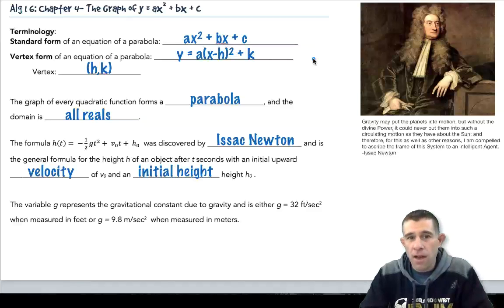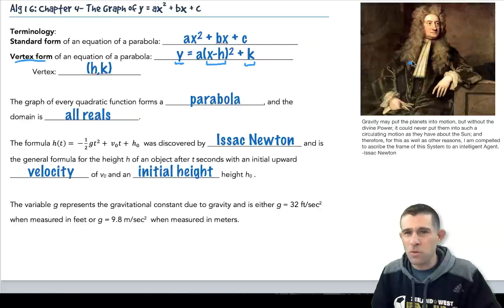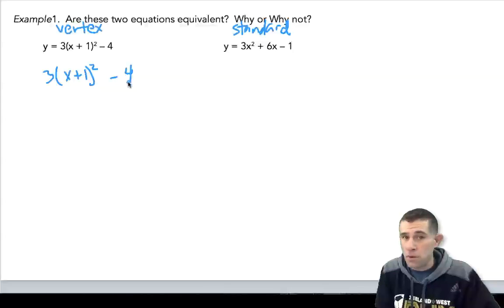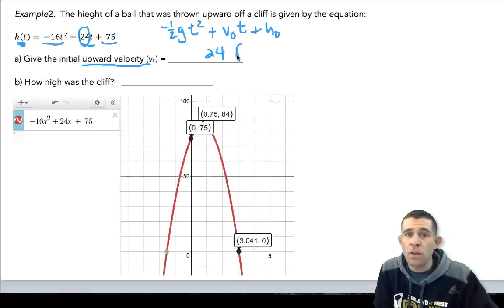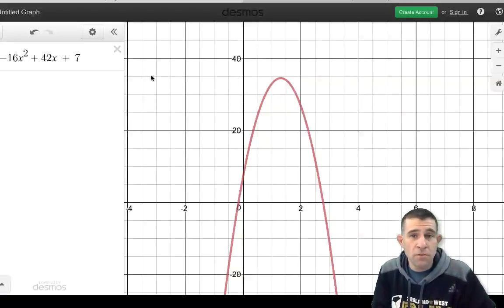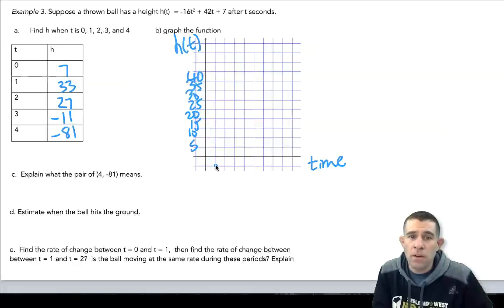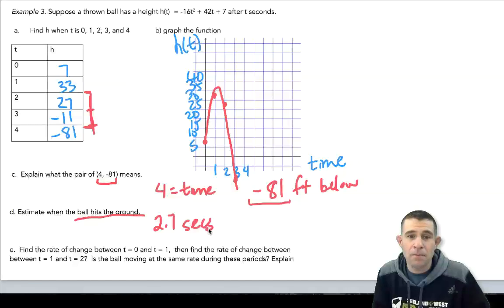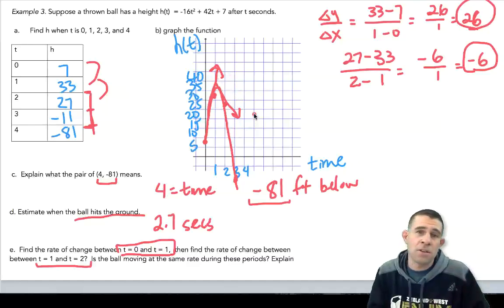Alg1H 6.4 The graph of a Quadratic